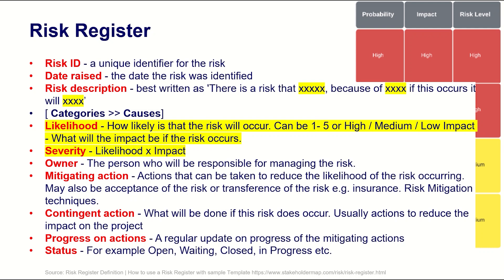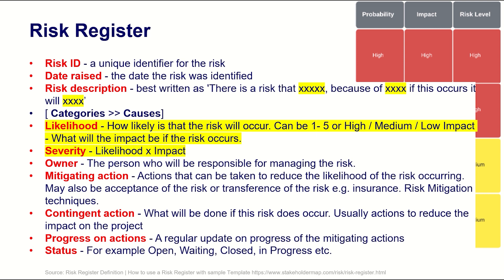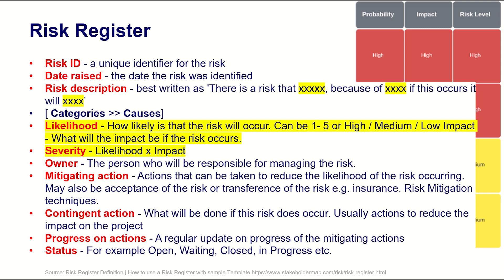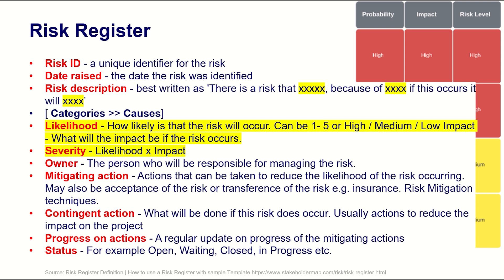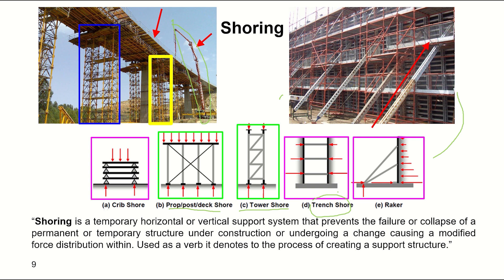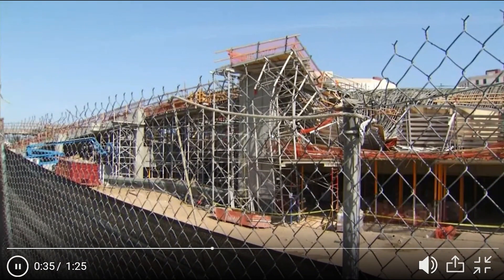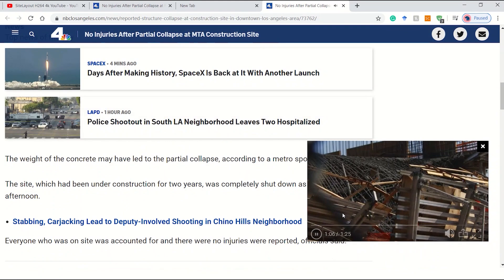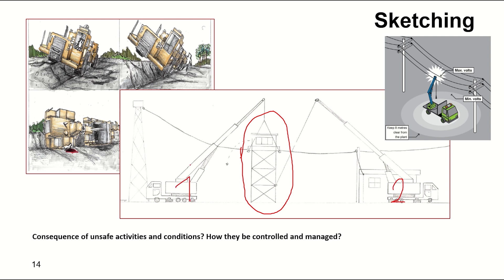Risk Register and Sketching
Creat your risk register document, and learn how to use Sketching for communicating the risk.